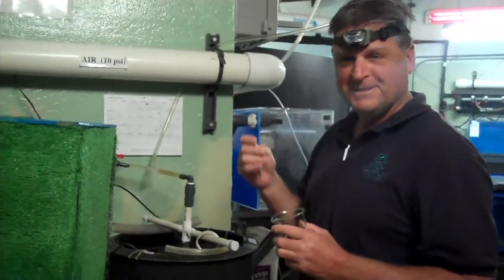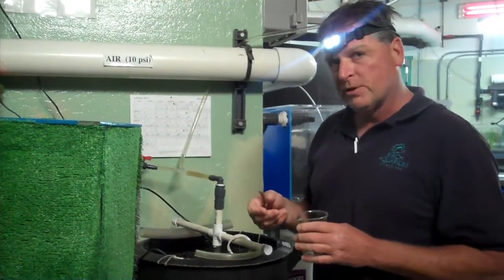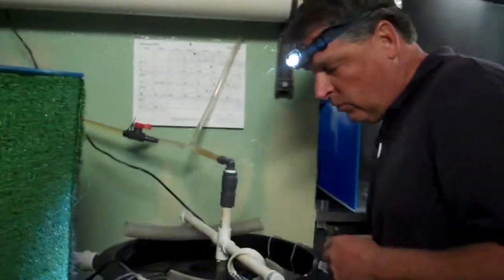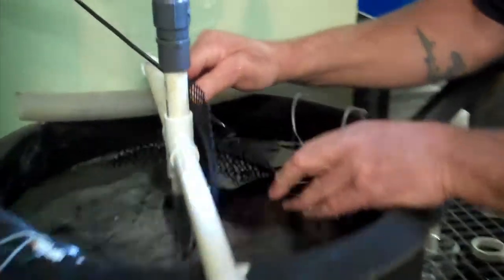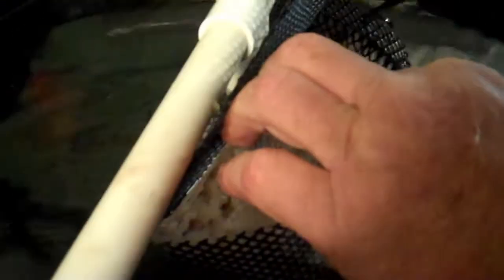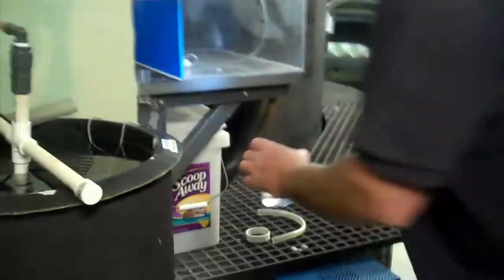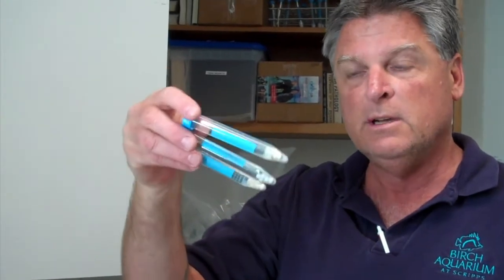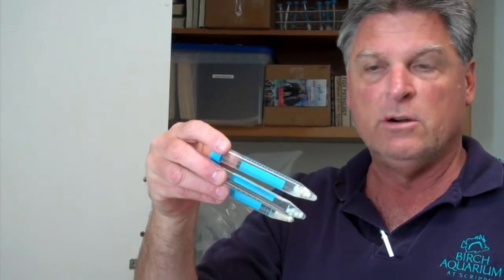Taking Care of Wolf-Eel Eggs at Birch Aquarium at Scripps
Aquarist Mark Ball checks on the progress of a mass of eggs that were laid at Birch Aquarium at Scripps in late December 2010.